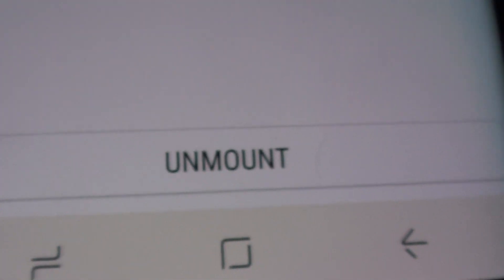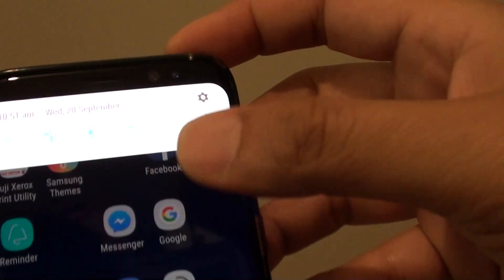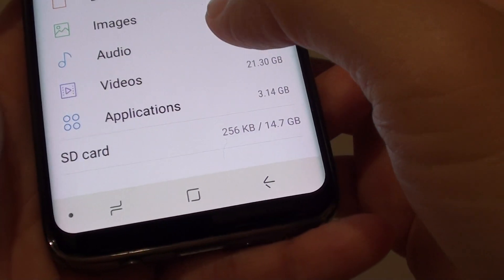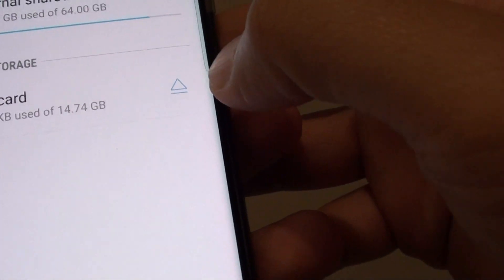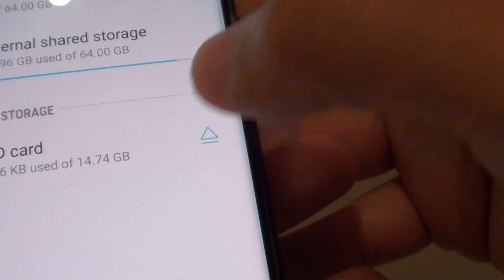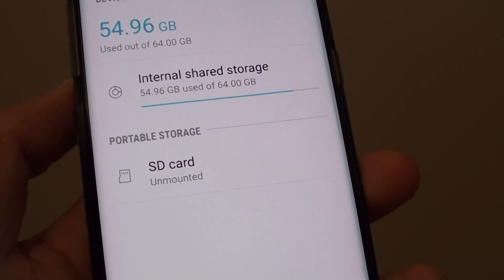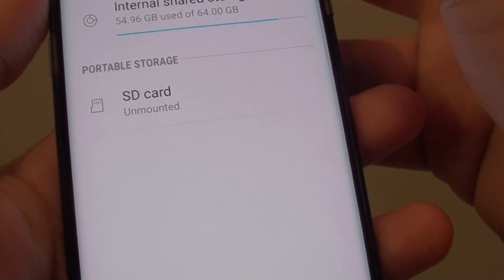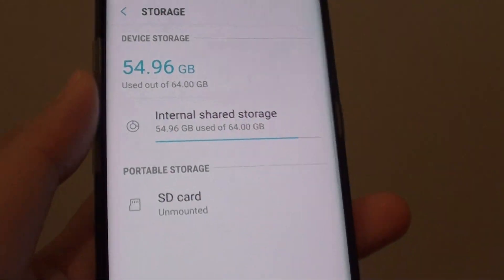Samsung Galaxy S8: How to Unmount an SD Card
Learn how you can unmount an SD card on the Samsung Galaxy S8. To avoid loosing data, you should unmount the sd card before removing it out of the SIM tray.

For new SD Card